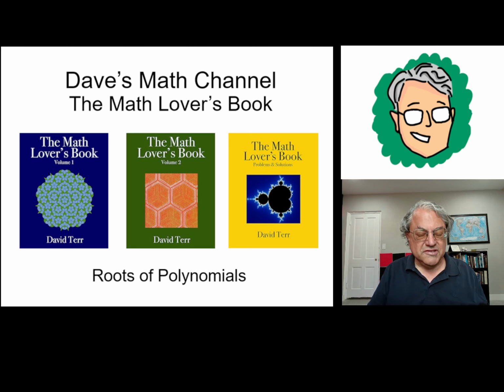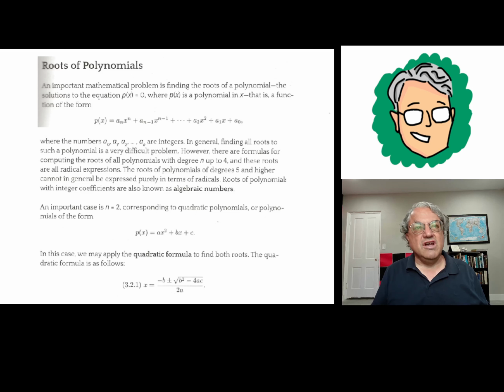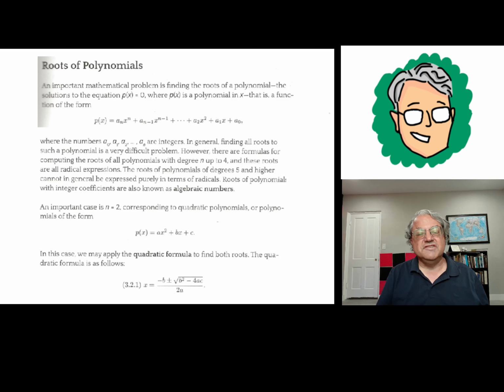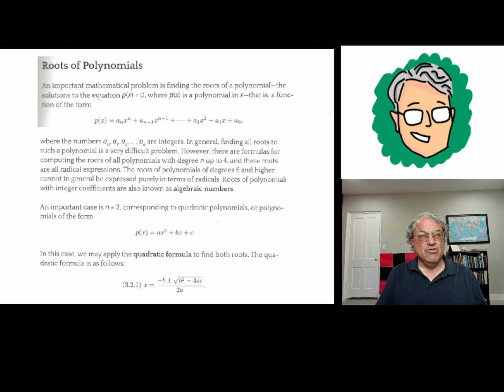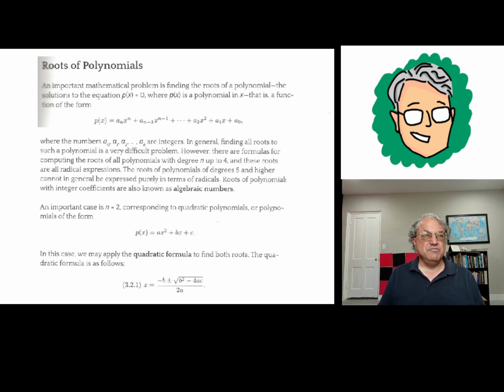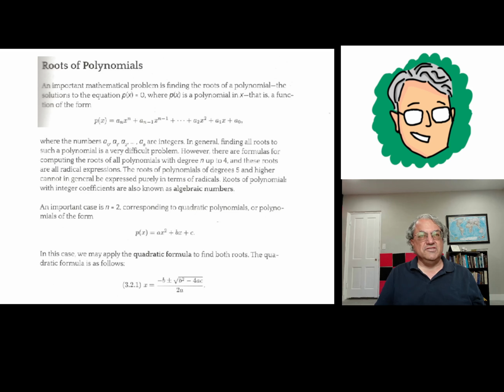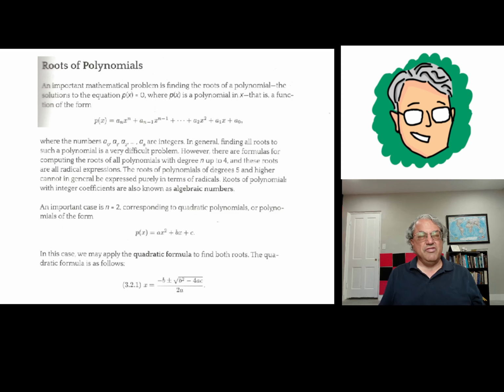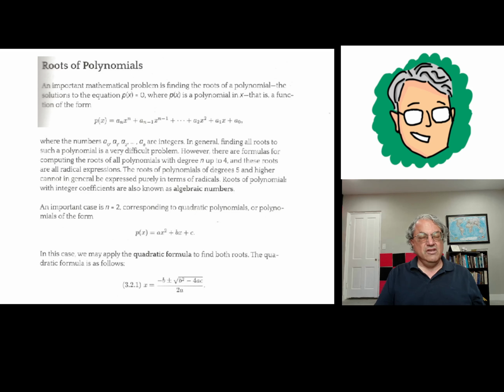The Math Lover's Book, Section 3.2, Lesson 4: Roots of Polynomials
In this fourth video on Section 3.2 of The Math Lover's Book, I discuss a very important class of irrational numbers, namely roots of polynomials.